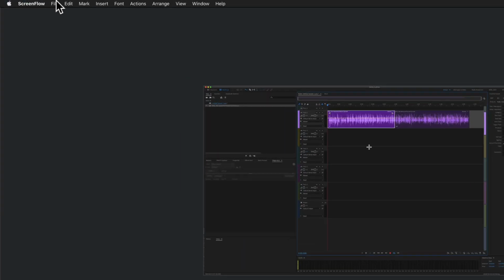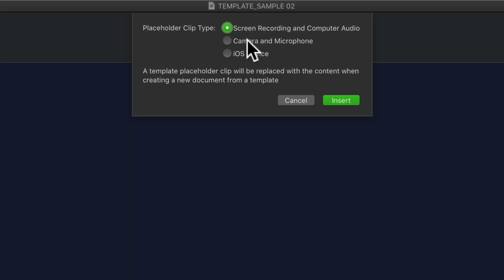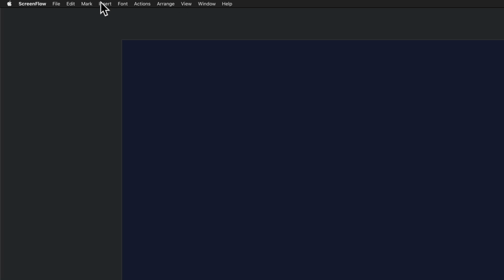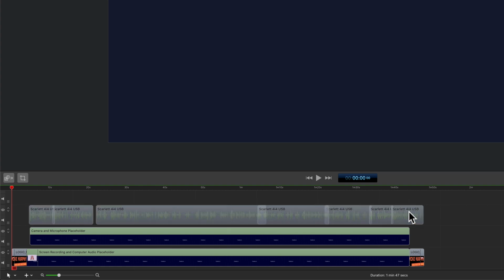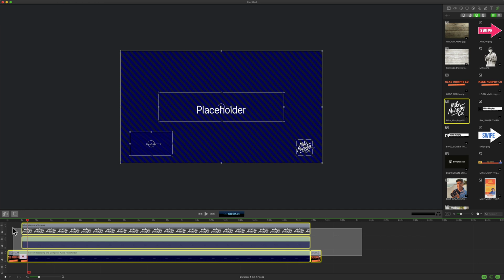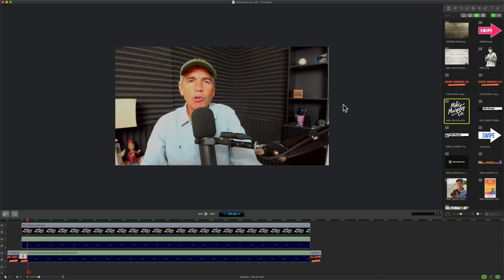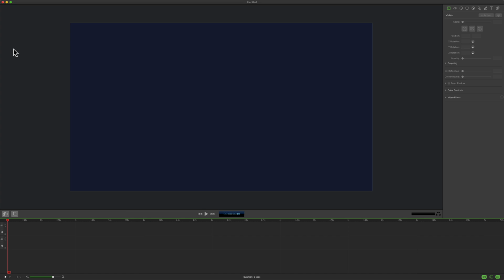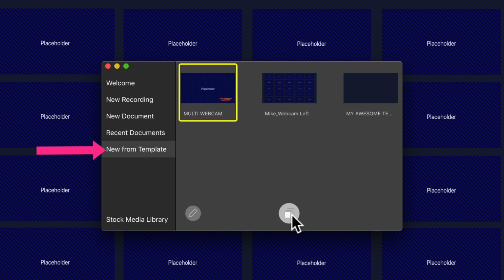Screenflow 9: How To Create Templates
Screenflow 9: Templates

This tutorial will show you how to create templates from existing Screenflow projects or how to build from scratch.

Notes:
- Templates can be created from one of your existing projects or start from scratch.
- At least one placeholder clip is required to Save As Template.
- Templates are a starting point and a time-saver but they may require editing and modifying after you record a video started from a template.
- Template Placeholder Clip types: Screen Recording & Computer Audio, Camera & Microphone, iOS Device
- You can add all 3 Template Placeholder Clips, but only one instance of each.
- Template Placeholder Clips can be resized
- If you do not see ‘Save As Template’ (it is greyed out), then try copying/pasting clips into a new document and you should see the option.

How To Create a Template:
1. Open Screenflow Doc (existing or new)
2. Click Insert Menu…Template Placeholder Clip
3. Select One of the 3 options. Repeat to add the other 2. (you can add all 3 Placeholder clips, but can only add 1 instance of each)
4. Add Graphic Elements (logos, lower 3rds)
5. Go to File…Save As Template
6. Enter Name for Template
7. Click Save

How To Create a New Document from Template:
1. Open Screenflow
2. Go to File…New
3. Select New From Template
4. Select Template Name
5. Click the New Document circle button at the bottom of the splash window
6. Check configure recording settings
7. Click the red record button
8. Stop recording when done and your placeholder clips will be replaced by the footage.